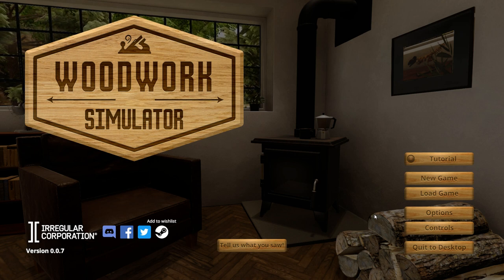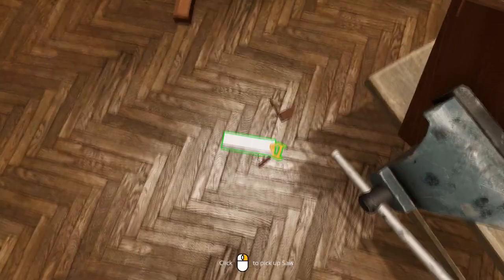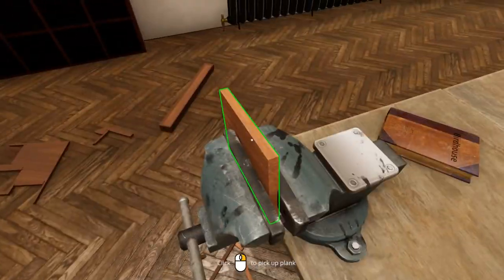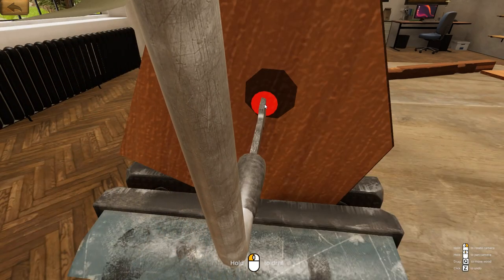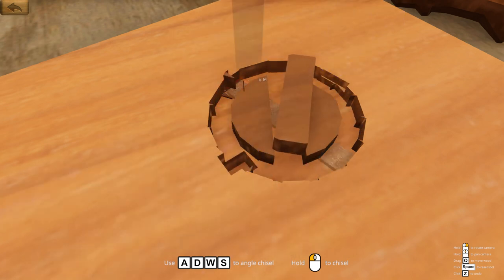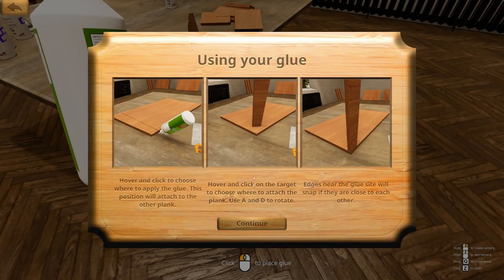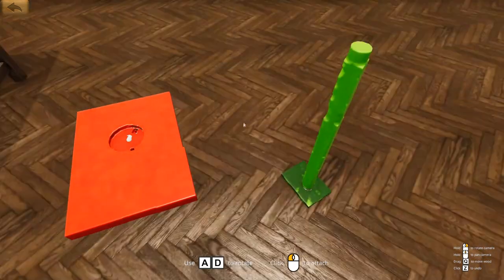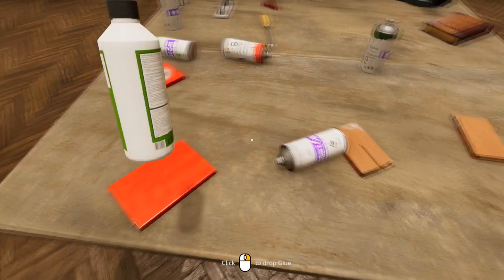BUILDING A DEATHTRAP FOR BIRDS! Let's Try: Woodwork Simulator!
I saw Woodwork Simulator on Itch.i. and I knew that I wanted to play this simulation game on my channel! See how I build a birdhouse, sort of...

Woodwork Simulator is a free, open demo that showcases an initial set of hand tools and the ability to shape and build whatever you like. Saw yourself off a chunk of wood and chisel it into a masterpiece!

Woodwork Simulator gives you the tools to work with wood in remarkably realistic ways. Using a range of hand tools, you’ll be able to saw with accurate precision, chisel to the depth you desire, drill without restraint, plane wood to a smooth finish, or carve intricate designs on the lathe.

Get cheap amazing games over at Humble Bundle! Games with amazing discounts, awesome game bundles and sometimes even free games! Go check it out!

Song during the end card: Out of Darkness by Max Tune